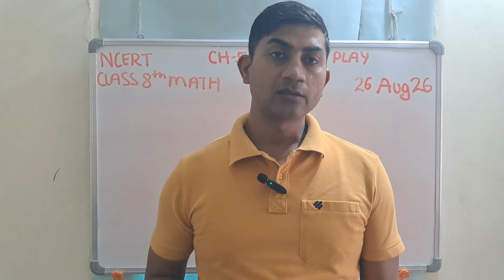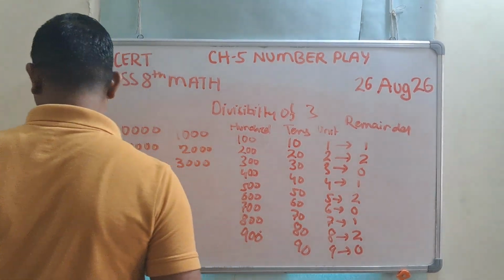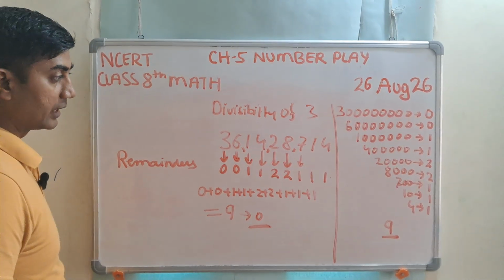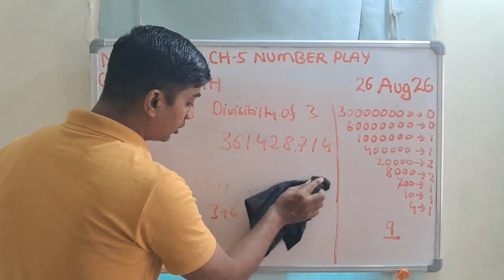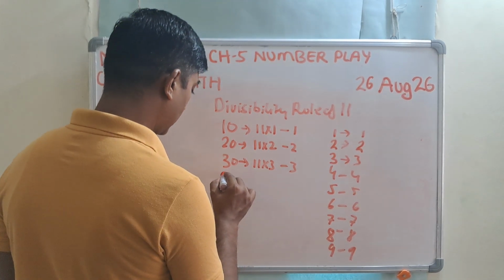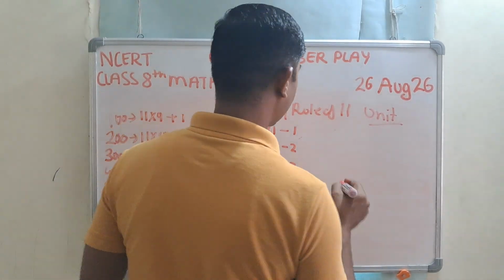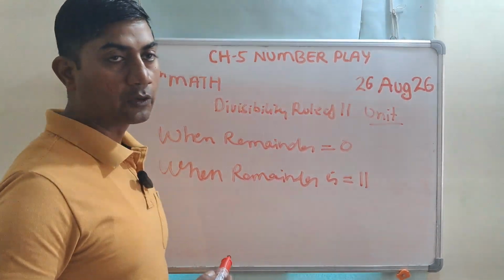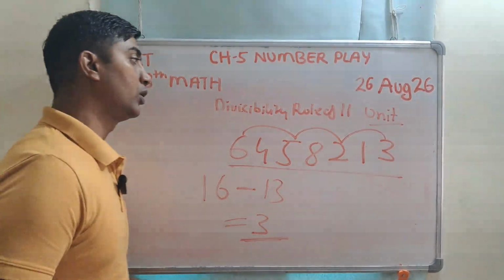NCERT CLASS 8TH MATH | CHAPTER 5 NUMBER PLAY I DIVISIBILITY OF 3 AND 11